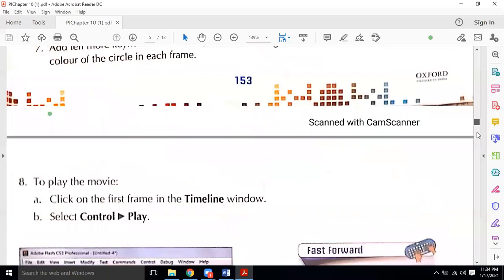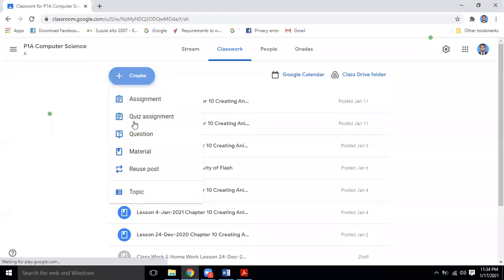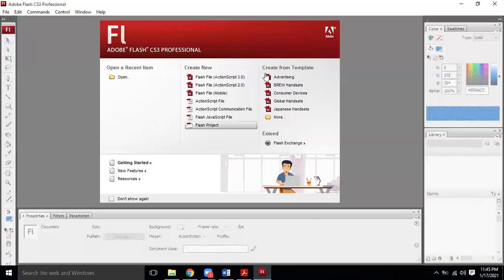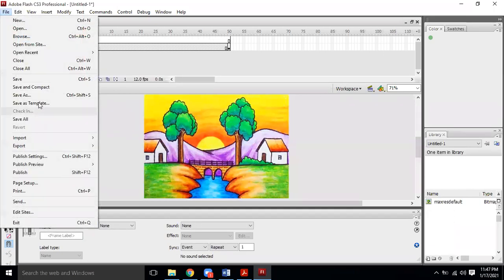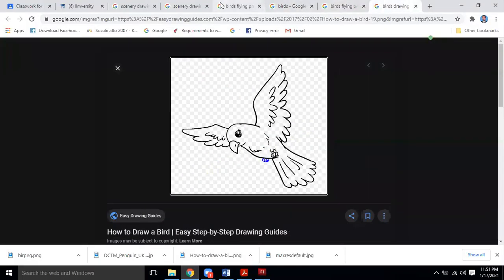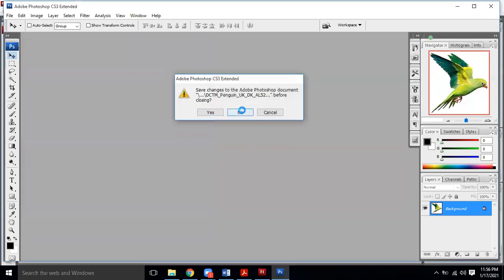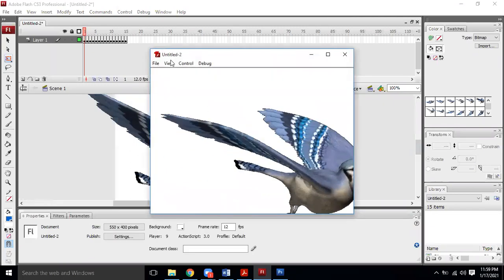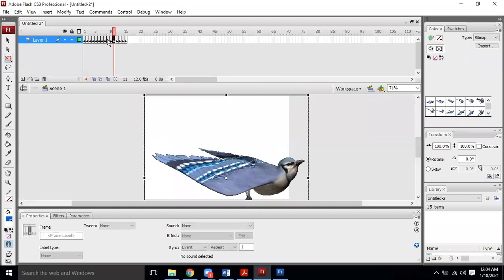PI Computer Chapter 10 Creating Animations in Flash CS3 19 Jan 2020